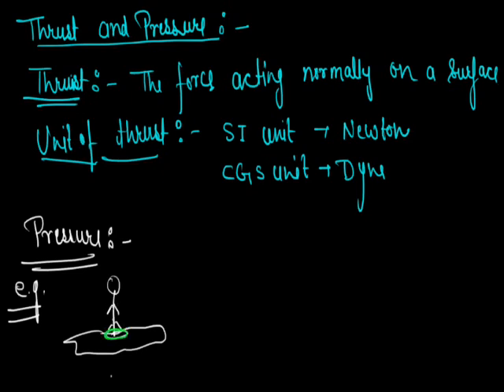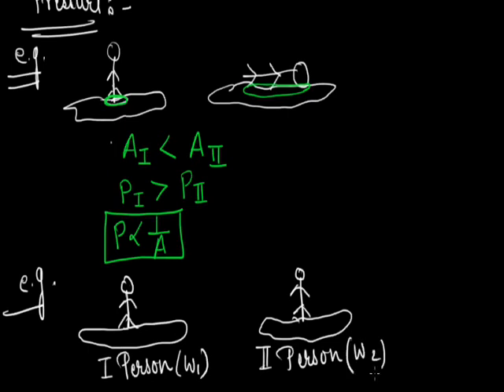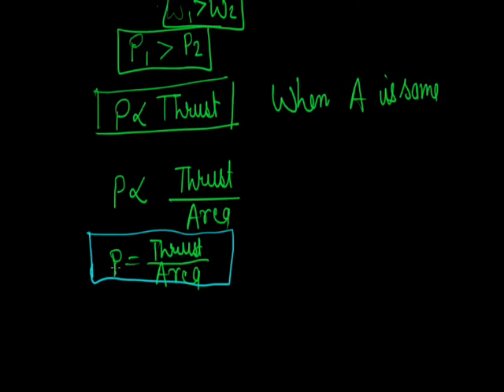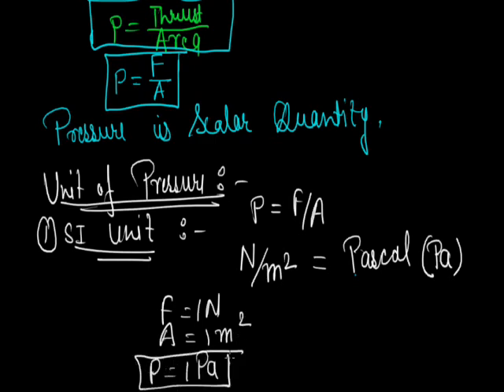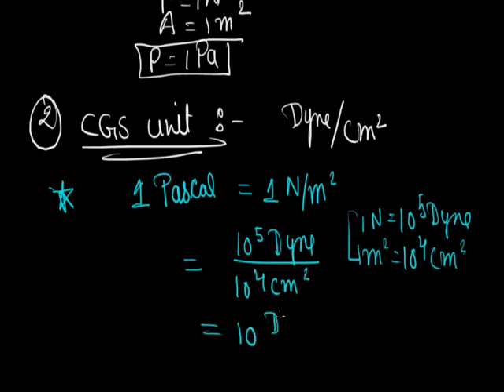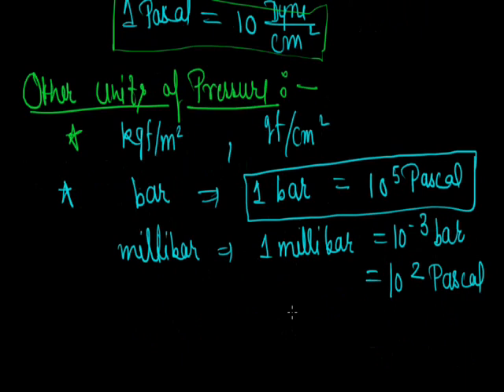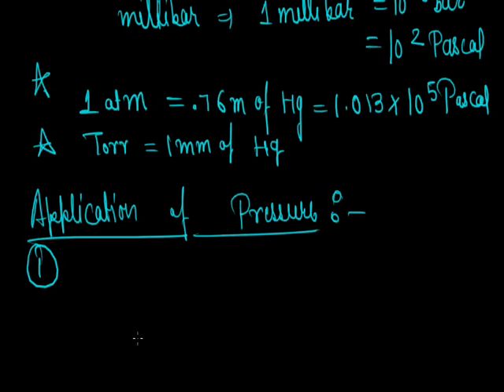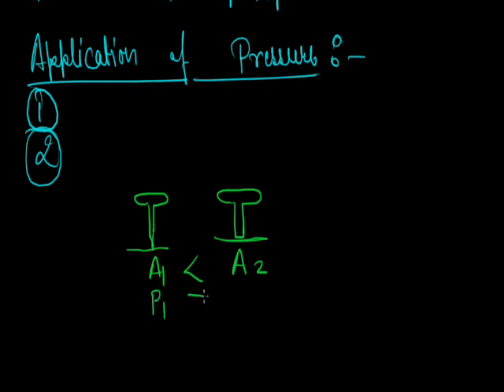Pressure 001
Pressure, its units and its effects,definition,formula,its effects in daily life grade viii